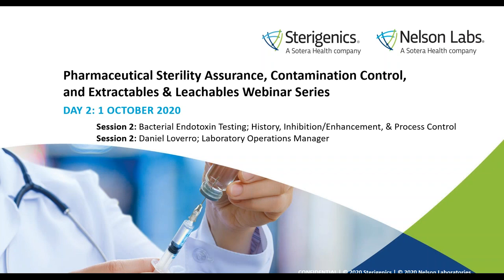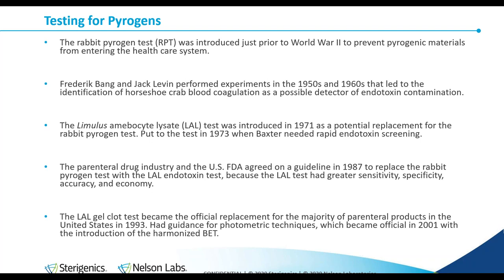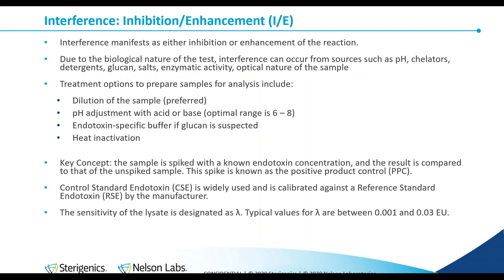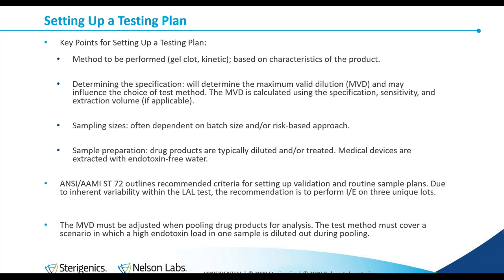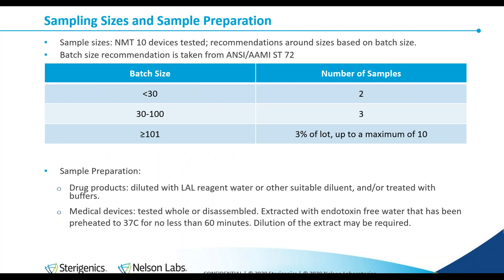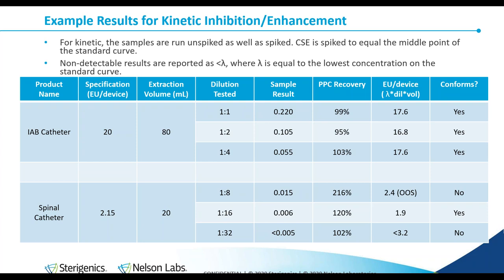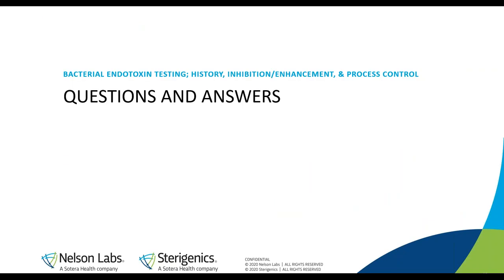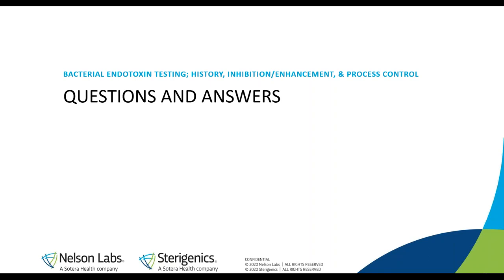Bacterial Endotoxin Testing; History, Inhibition/Enhancement, and Process Control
The bacterial endotoxin test (BET) is an important part of assuring safety of parenteral pharmaceuticals and medical devices that contact blood or cerebrospinal fluid. Endotoxin (in the form of LPS) is a naturally occurring product of bacterial metabolism, most often shed from gram negative bacteria such as E. coli. The most utilized method for detection and quantification of bacterial endotoxin is the Limulus amebocyte lysate (LAL) test. In this webinar, a brief history of the LAL test and why it is such an important part of quality control will be given. The factors that come into play while selecting a test method, determining sampling size, and performing validation of the test method will be explored.

Viewers will learn:
- A brief history of the LAL test
- Why this testing is important
- Validation testing – Inhibition/Enhancment
- What a testing program looks like
- Common complications